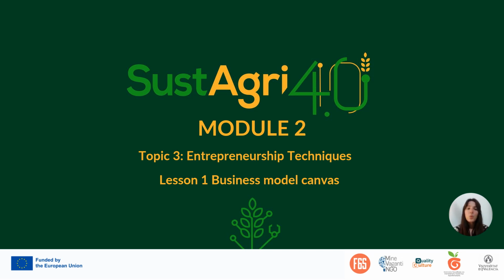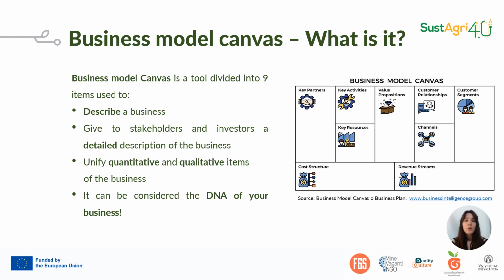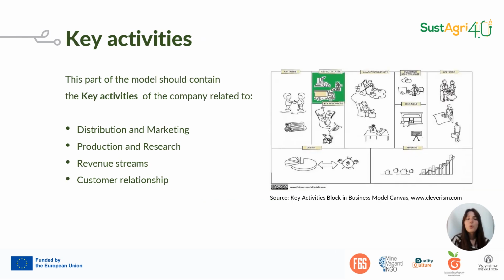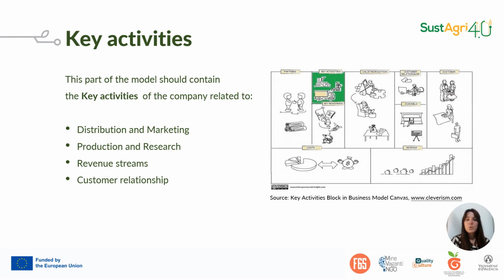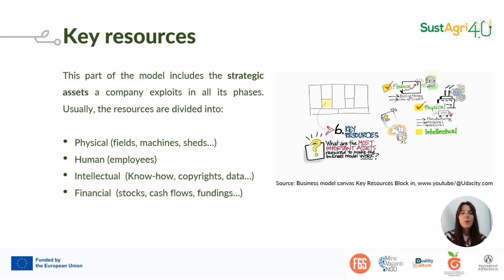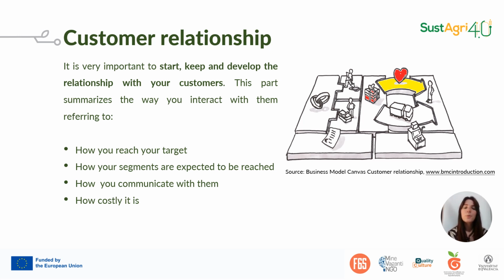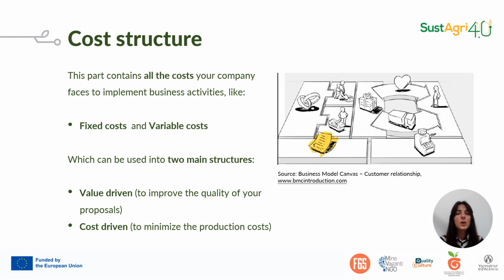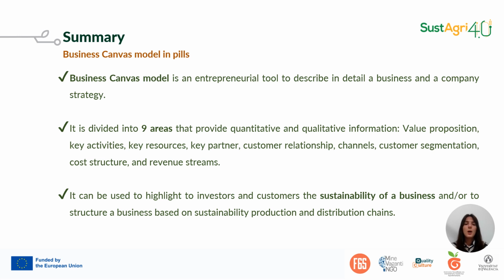SUSTAGRI4.0 E-Course - M2 T3 L1 - Business Model Canvas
Module 2 - Topic 3: Entrepreneurship Techniques
Lesson 1: Business Model Canvas
Discover the "business model canvas," a tool to shape your business idea. Improve economic and managerial skills in agriculture and develop entrepreneurial abilities.